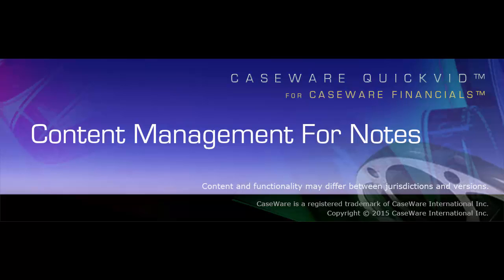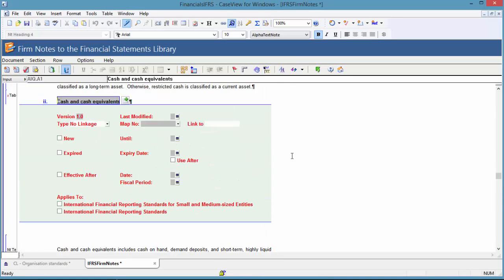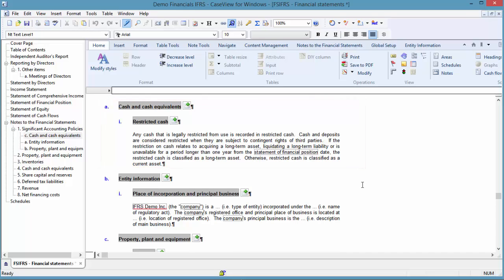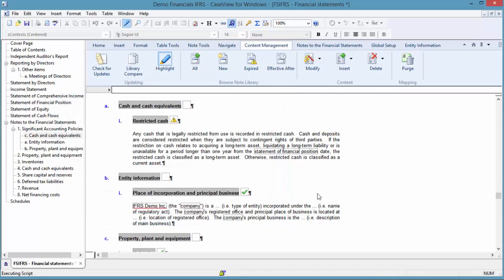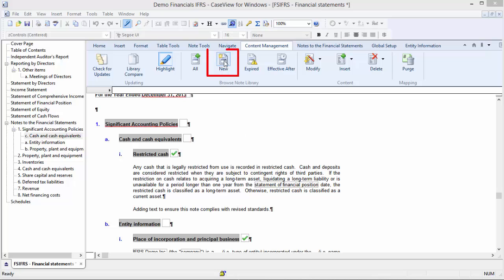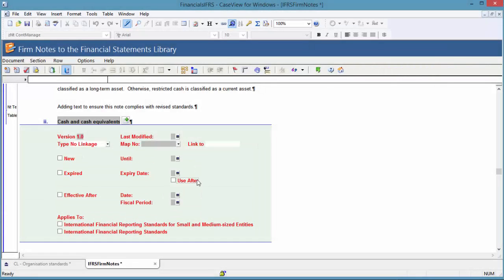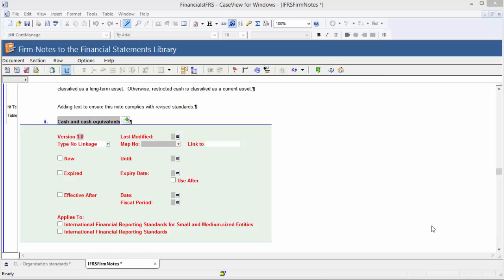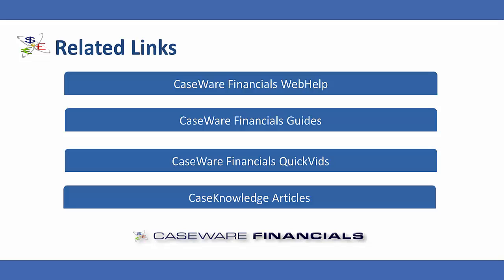CaseWare QuickVids - Content Management for Notes